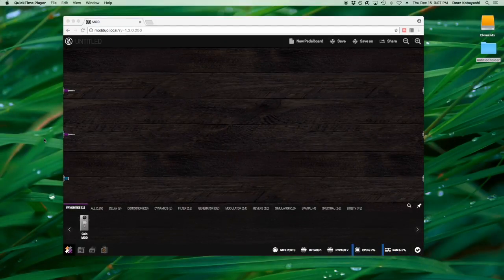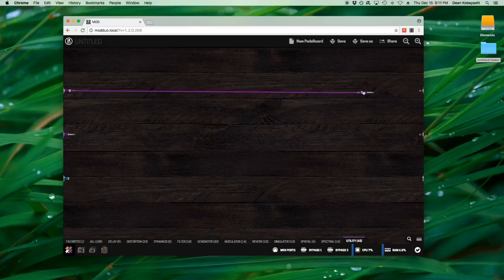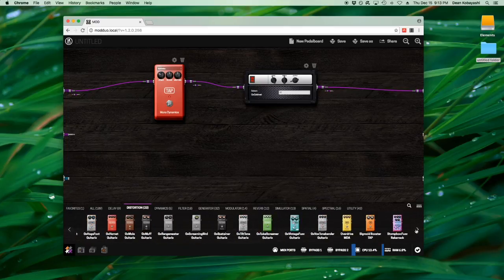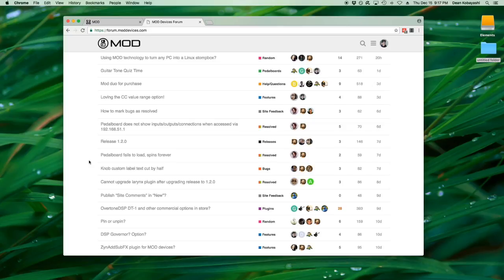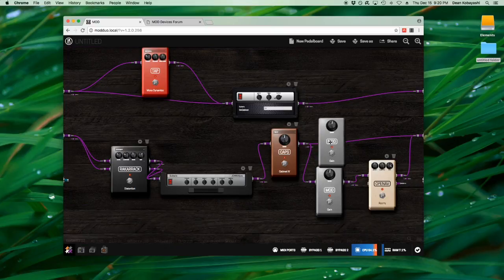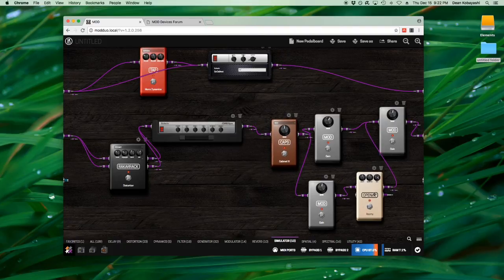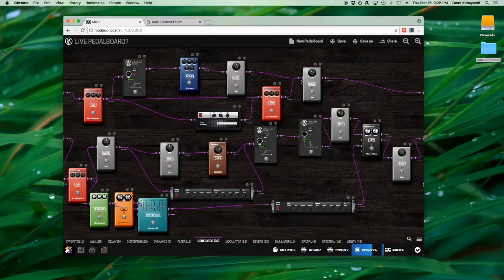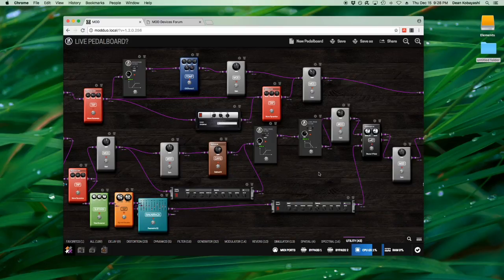MOD DUO Overview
In this video I do an overview of the MOD Duo.